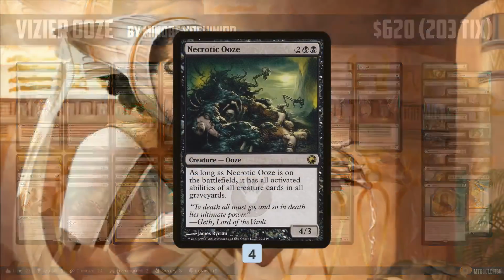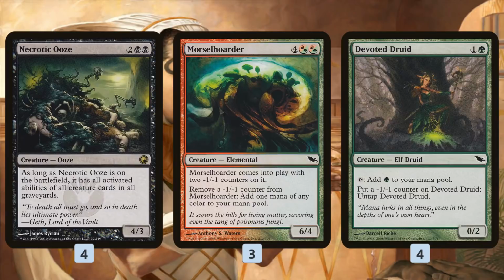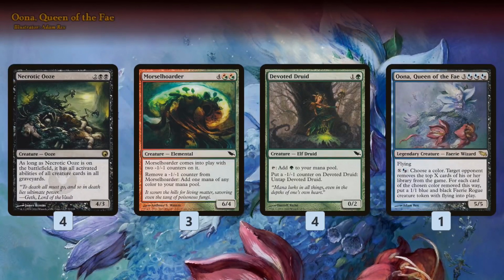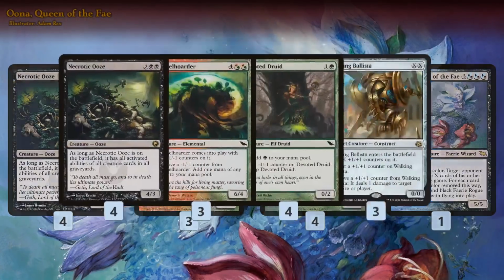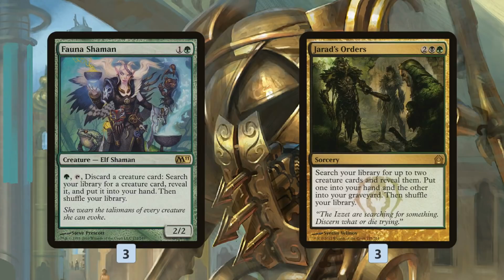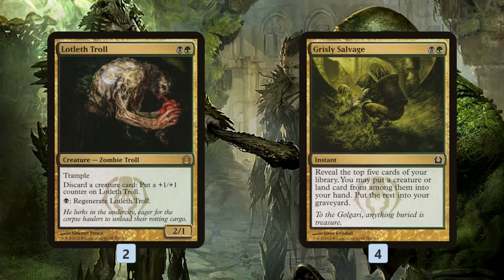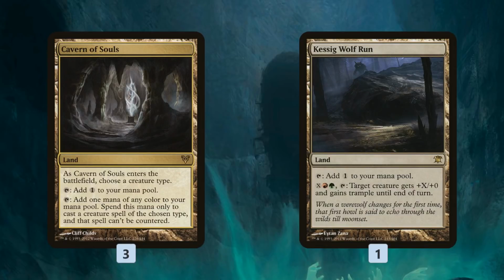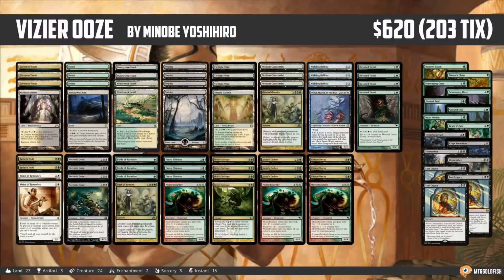Instant Deck Tech: Vizier Ooze (Modern)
Two and three card combos are pretty common in Modern, but what about a one-card infinite mana combo (assuming we can get the correct cards in our graveyard)? It's Vizier Ooze combo!